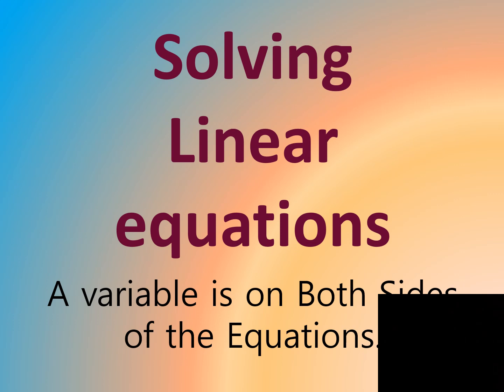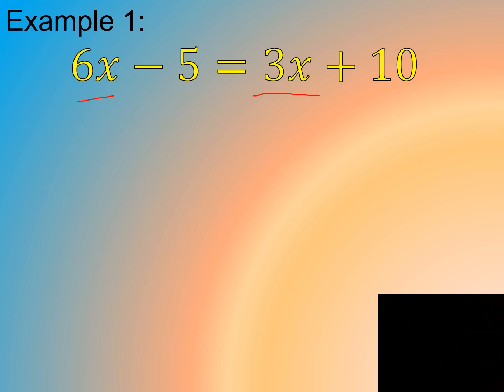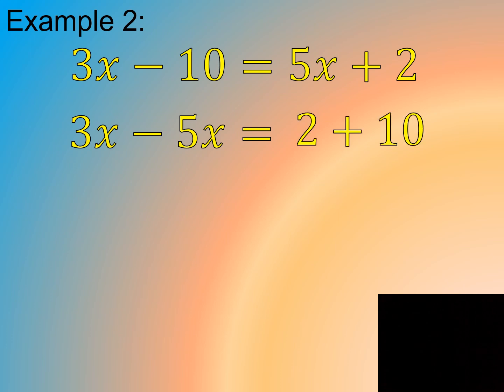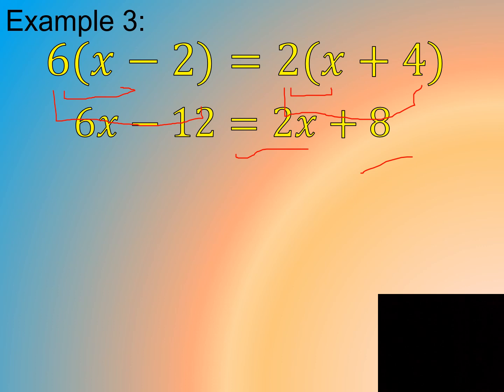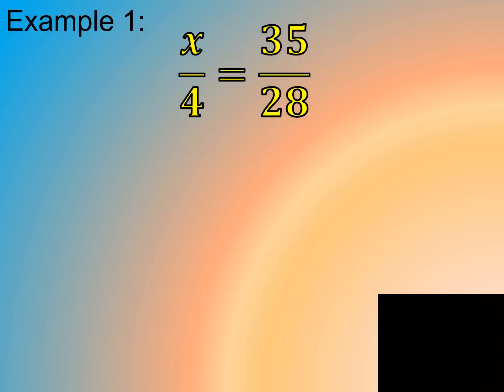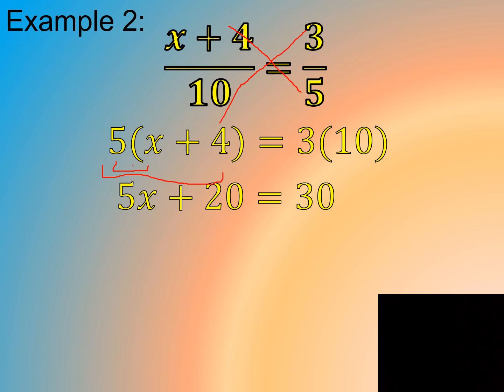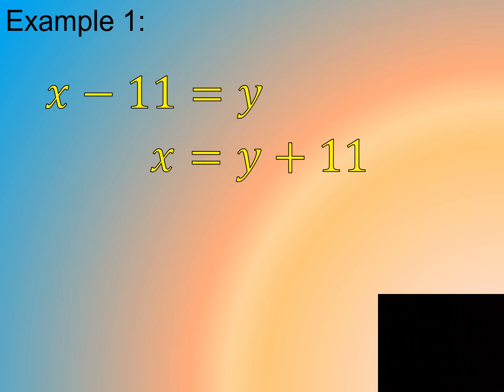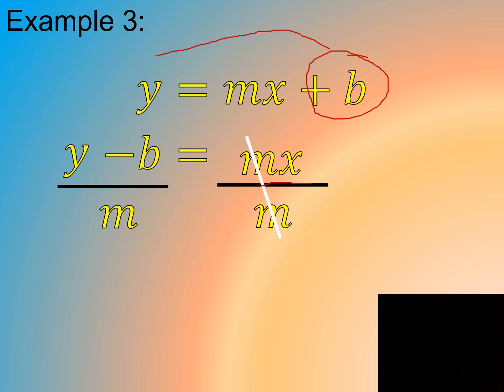SOLVING LINEAR EQUATIONS (PART II) | ELEMENTARY ALGEBRA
Vlog Title: SOLVING LINEAR EQUATIONS (PART II)
Hello, everyone! I am glad to know your thoughts, suggestions, opinions that will surely help me grow my channel.

ENTERTAINMENT VLOGS

EDUCATIONAL VLOGS (Math Tutorial)

^^ KUMU: @albertmangulab